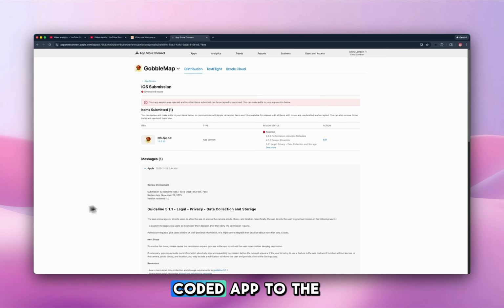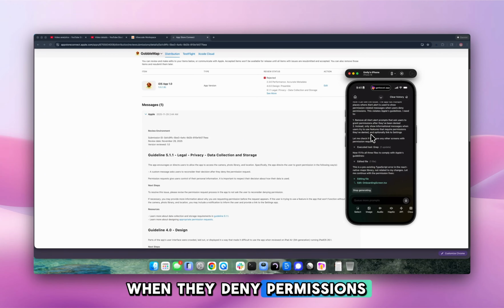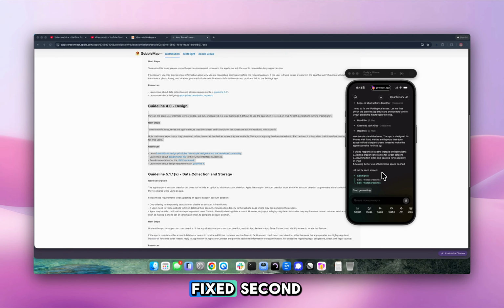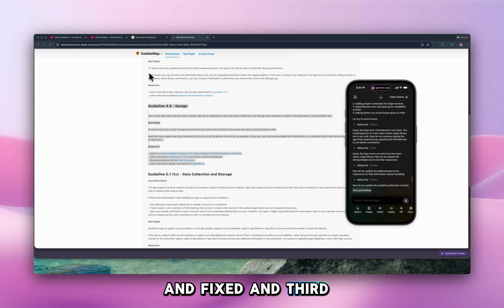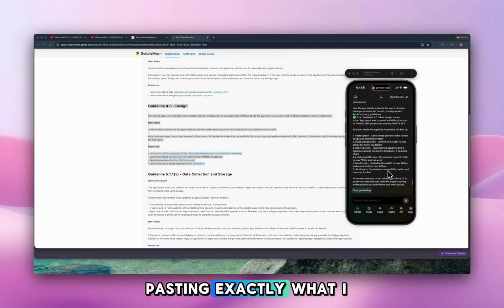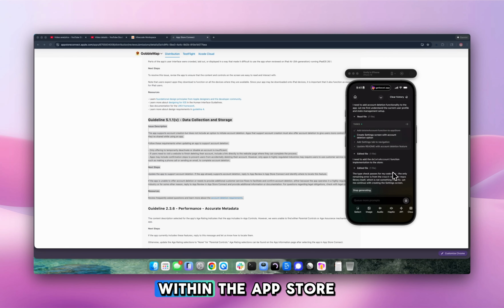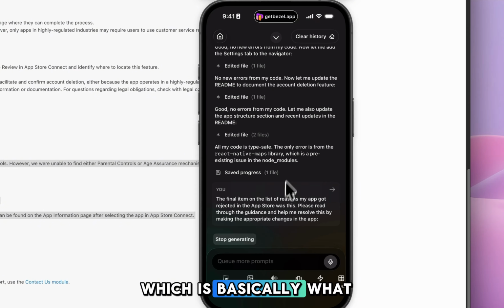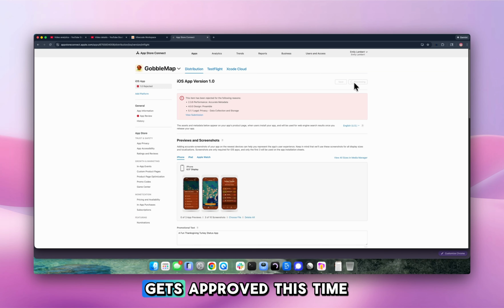Your Vibe Coded App Will Get Rejected... Here's How To Fix It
A Vibecode user submits an app to the App Store every 10 seconds.
Wanted to see what that process actually looks like.
So I submitted one.
Here is what I learned.